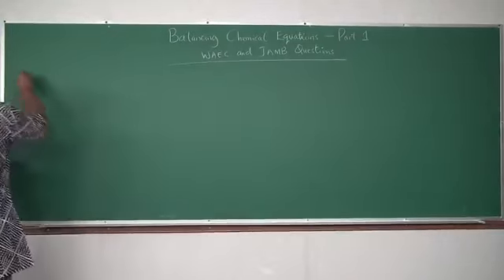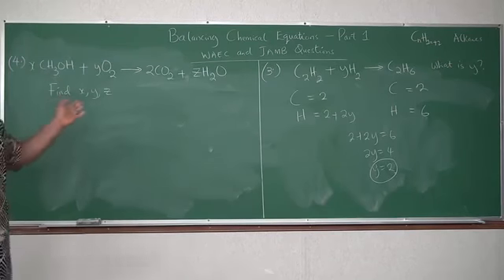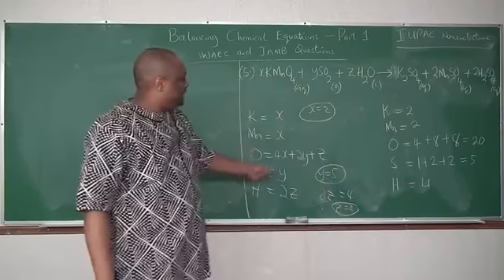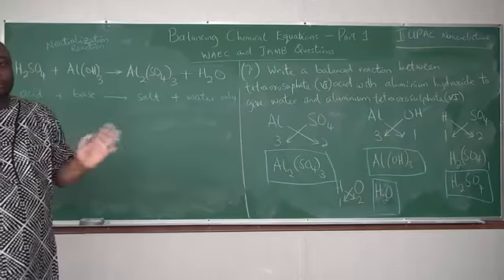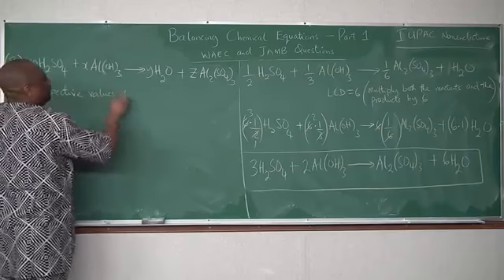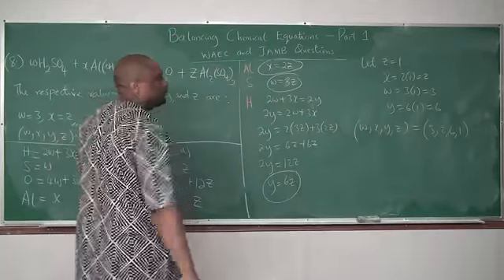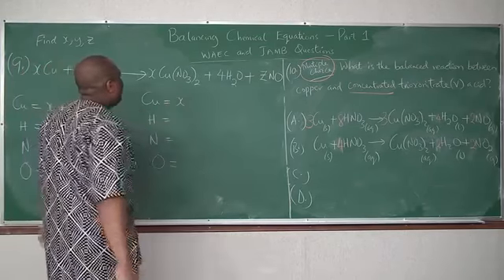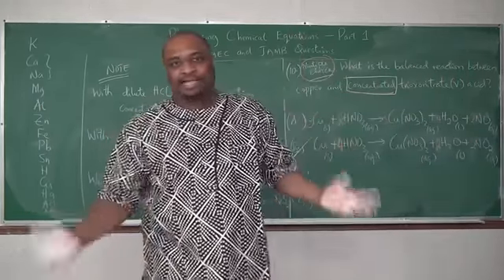Waec/Jamb/postutme Neco Chemistry past Que and Ans(drop your num in the coment 2 add u to free class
Pls also drop your phone number in the comment section to join our free online Whatsapp/telegram class.